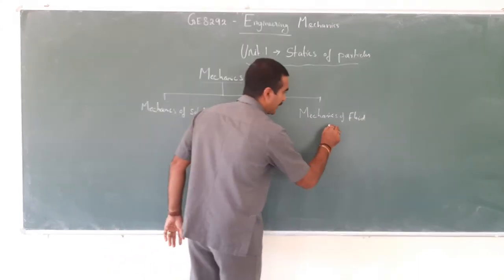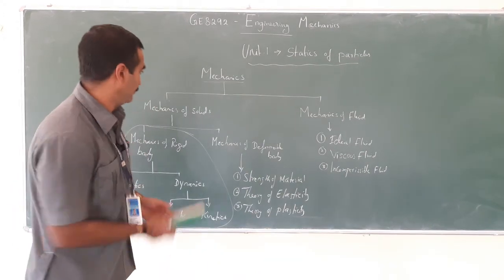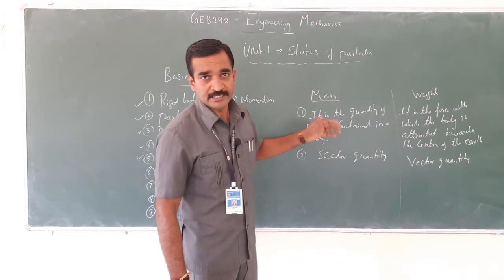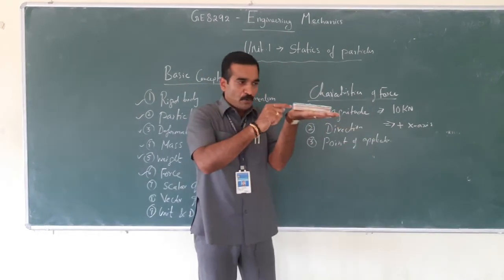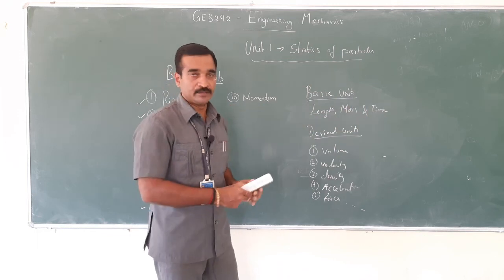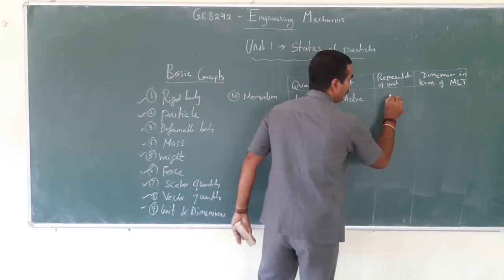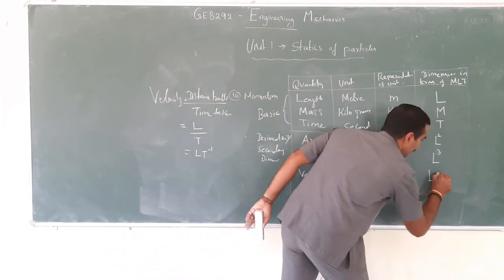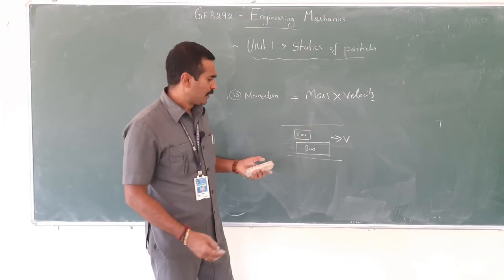Basic Concepts of Engineering Mechanics | Unit - 1 | Statics of Particle